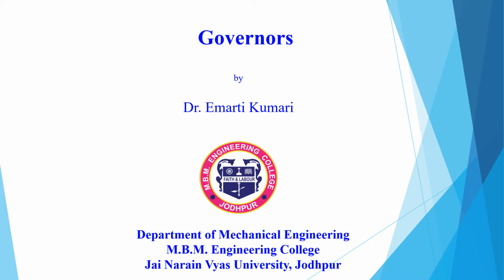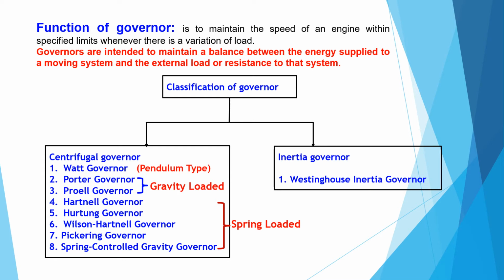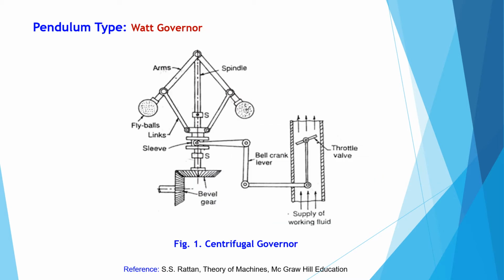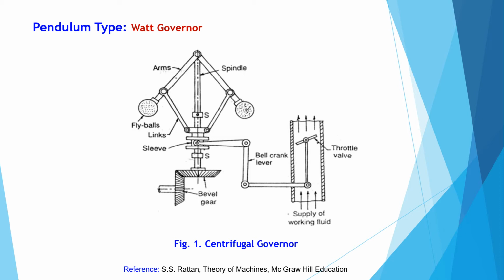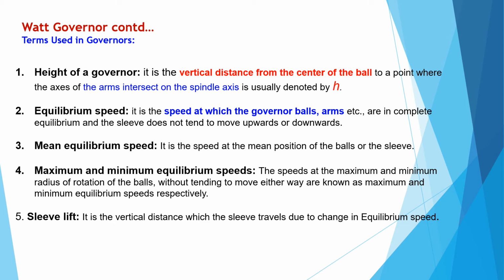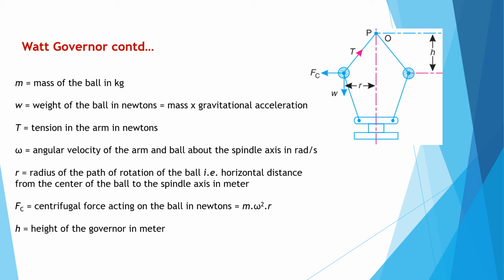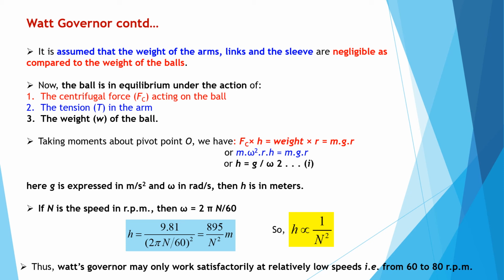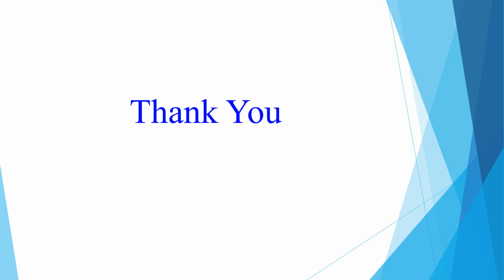Governors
Pendulum governor or Watt's governor